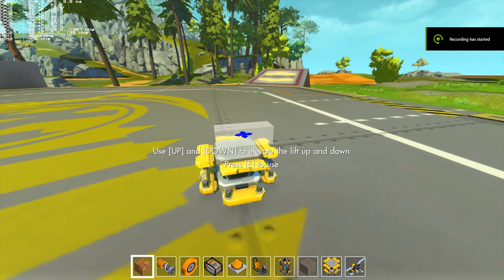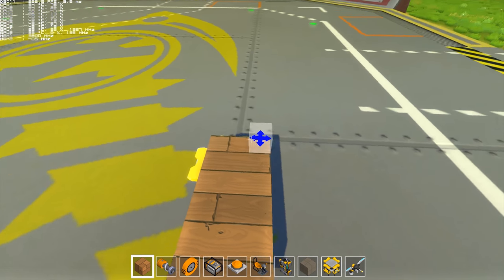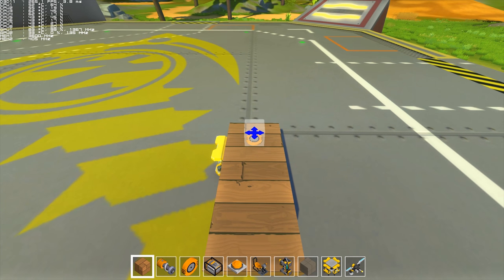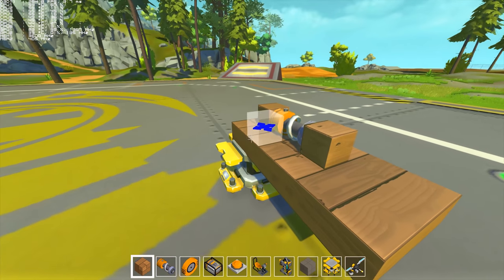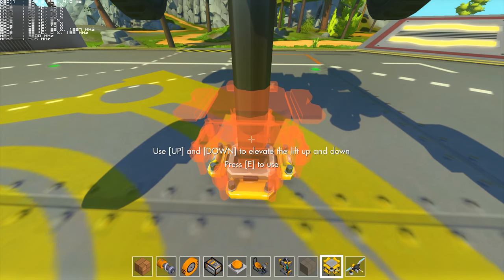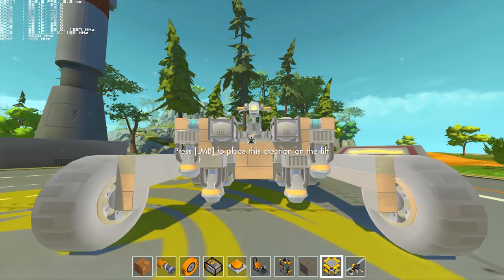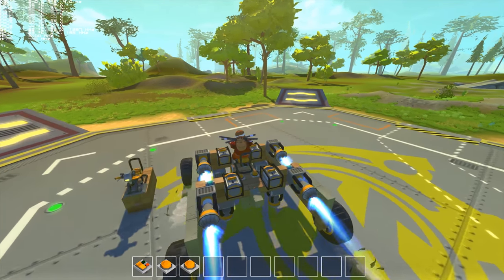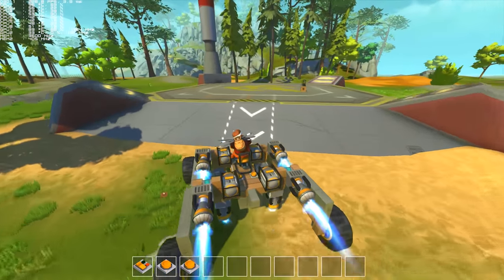Scrap Mechanic - Basic Steering Mechanism [For all vehicle Types]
Today we are going to make a basic steering mechanism that can be used in any type of vechile, ranging from basic ground to advanced aerial vehicles.

System specs:

16gb corsair vengence 3000mhz RAM
Asus strix GTX 980ti OC Edition SLI